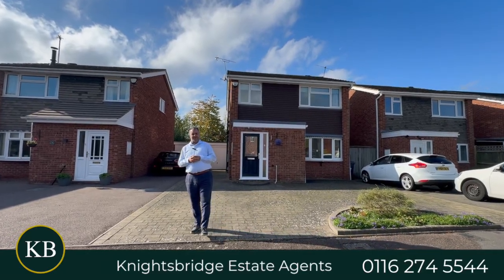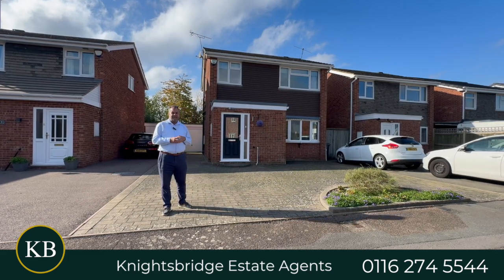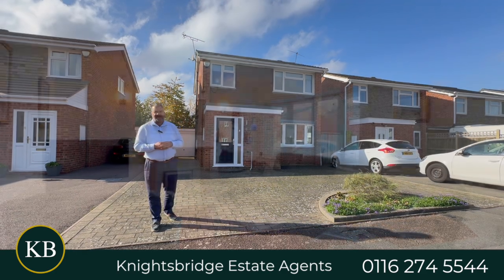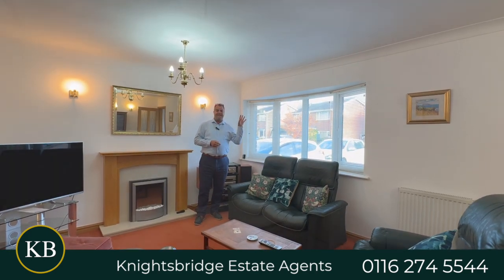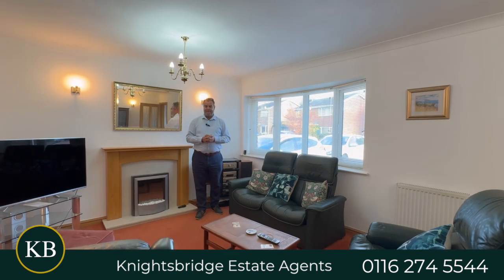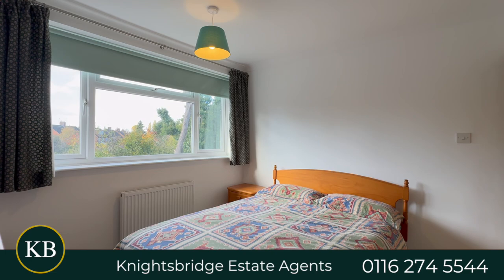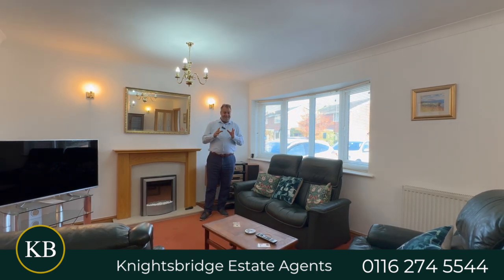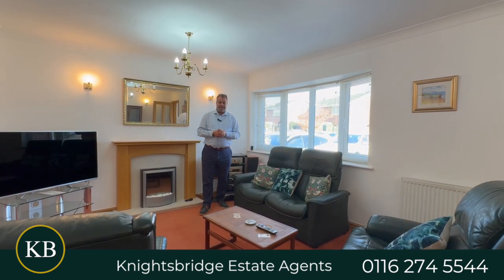Spacious and well-designed accommodation! - Arreton Close, Knighton